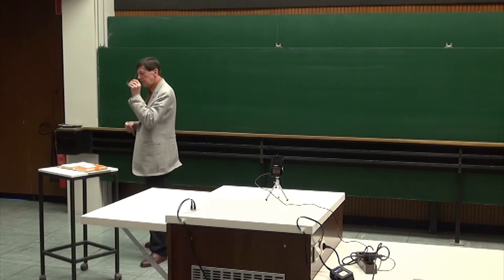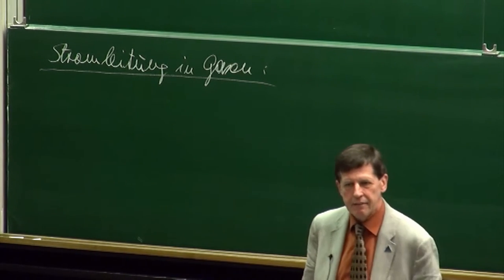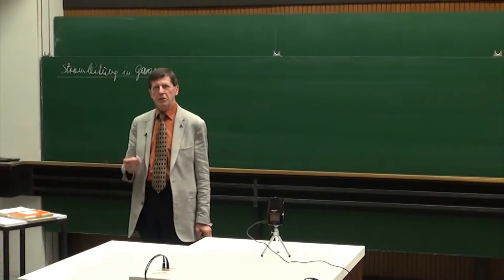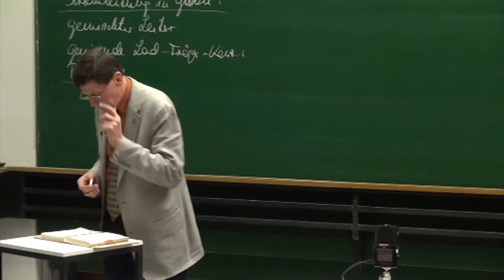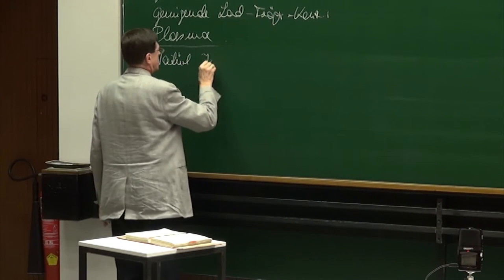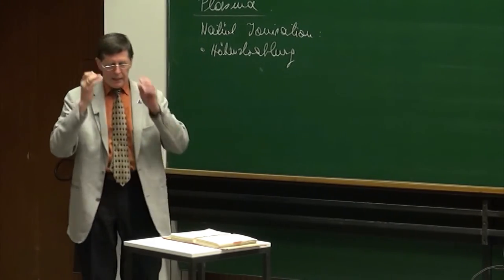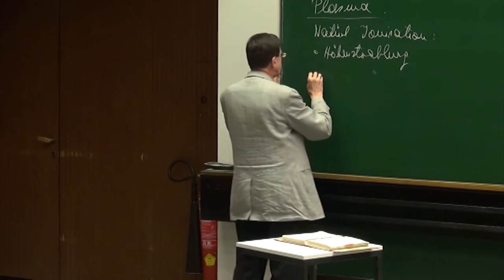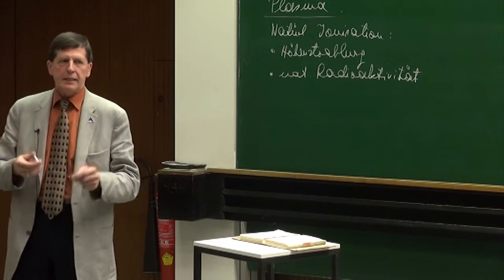PH II - 16 Stromleitung in Gasen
Einführung in die Physik I
a.o. Univ.-Prof. Dr. Dr. h.c. Paul Wagner
Fakultät für Physik
Universität Wien